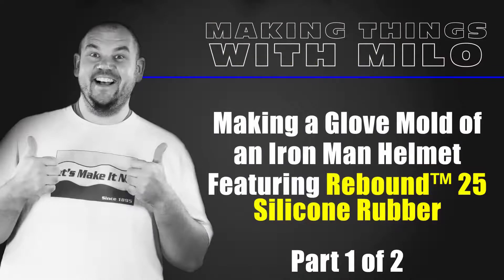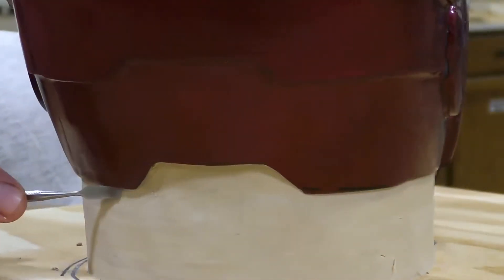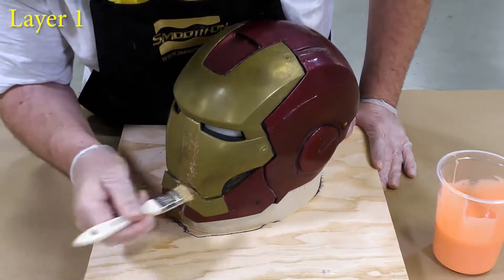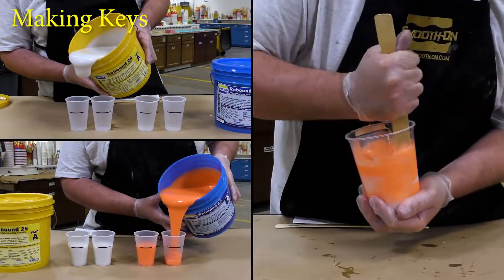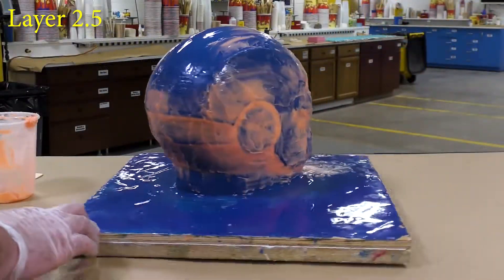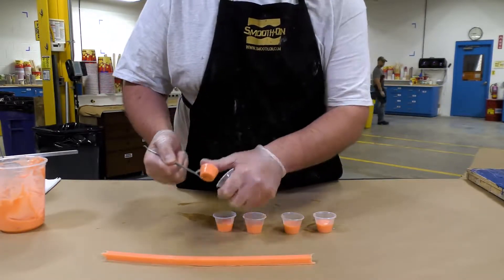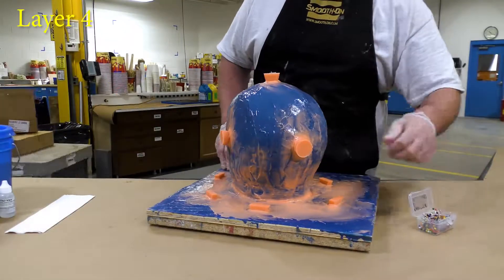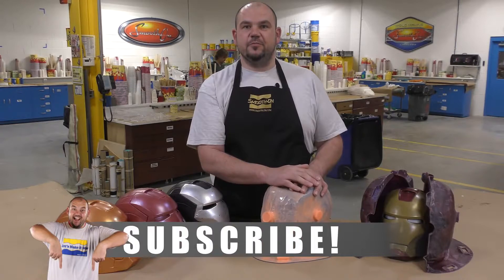Cosplay-Tutorial: Iron Man Helm Silikonform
In diesem Video zum Formenbau zeigen wir Ihnen, wie Sie mit Rebound 25 Silikonkautschuk eine Form eines Iron Man-Helms herstellen können. Das ursprüngliche Modell ist ein 3D-gedruckter Helm, der in XTC-3D epoxiert ist, um eine glatte Oberfläche zu bilden, was den Abformprozess unterstützen soll.

In Teil 2 erstellen wir eine leichte Epoxid-Stützschale für die Form. Anschließend wird ein Rotationsguss demonstriert, um ein hohles Fertigungsstück zu erhalten - ideal für Cosplays oder Displays